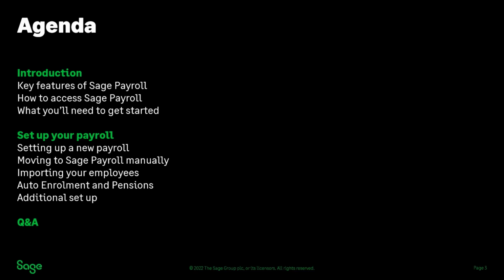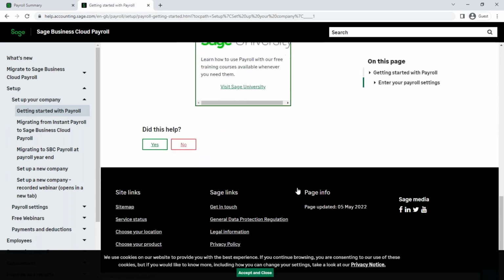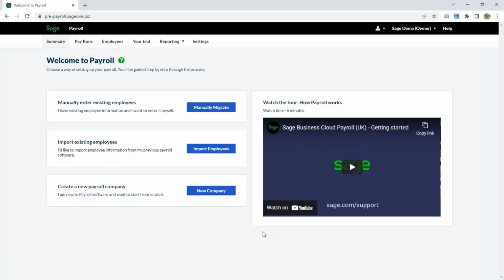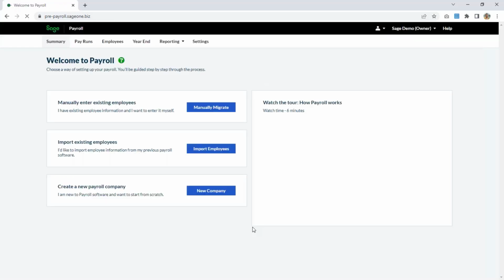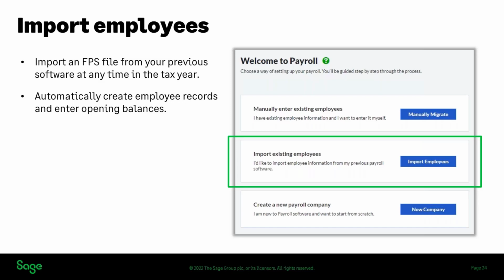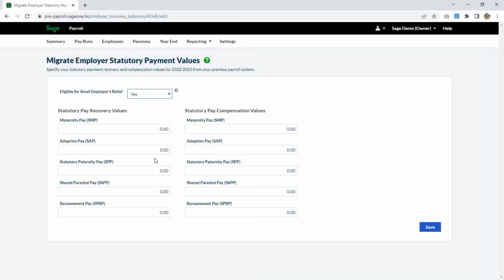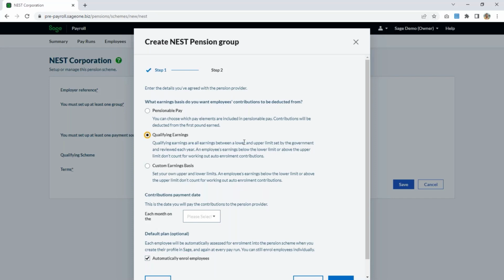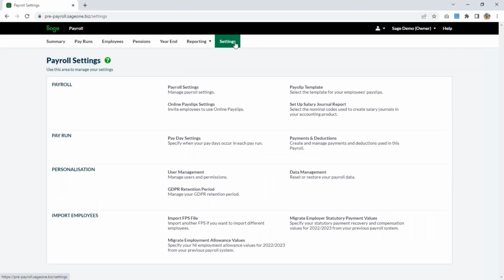Sage Business Cloud Payroll (UK) - Set up your payroll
This webinar explains how to get up and running quickly with Sage Payroll.

What's included:

- Set up a new payroll
- Moving to Sage Payroll
- Import your employees
- Auto enrolment and pensions

Chapters:

0:00 Introduction
1:43 Key features
3:48 Sage Payroll tour
8:10 What you'll need
10:49 Overview of setup process
13:42 Set up a new company
20:04 Moving to Sage Payroll
21:31 Manually migrate
28:08 Import employees
34:53 Enter employer values
36:10 Set up student loan deductions
36:55 Import employees - Recap
37:35 Auto enrolment and pensions
46:12 Employment allowance
48:24 User management
48:44 Additional setup
49:35 Further support